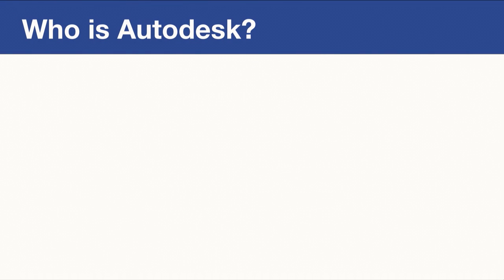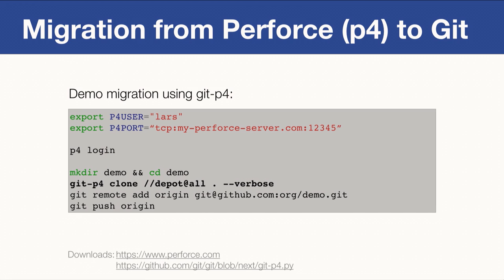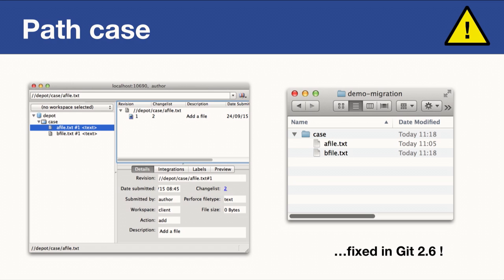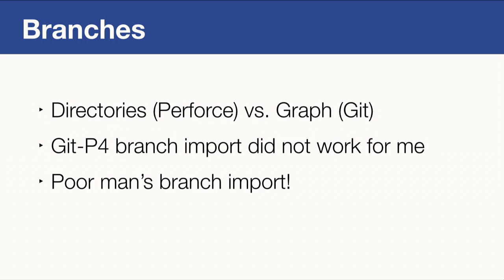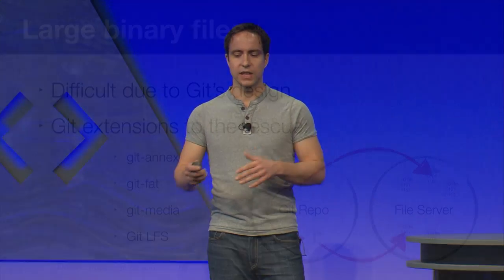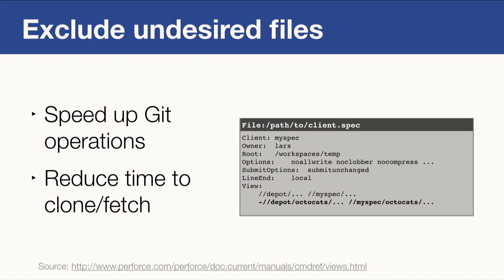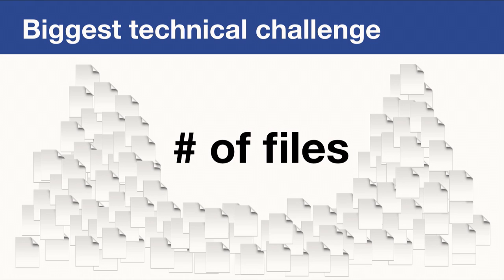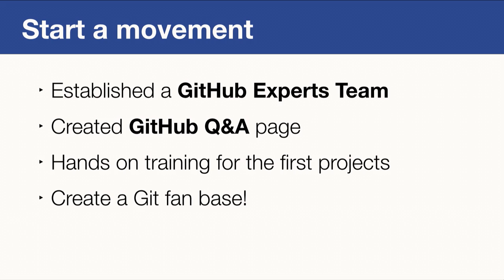From Perforce To Git: Lessons Learned - GitHub Universe 2015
Autodesk is moving hundreds of Perforce repositories to GitHub. Lars Schneider will present the process by which these repositories were moved, what problems we encountered so far and how we solved them.

The talk includes an extensive overview how to migrate source code from Perforce to GitHub. This knowledge will assist anyone in  estimating the risk for a Perforce to Git migration, and help to ensure their own migration will be a breeze.

About GitHub Universe:
Great software is more than code. GitHub Universe serves as a showcase for how people work together to solve the hard problems of developing software.